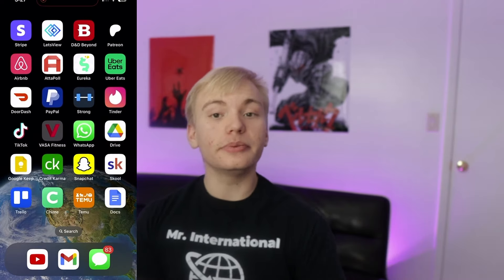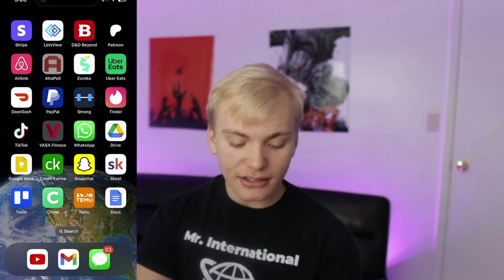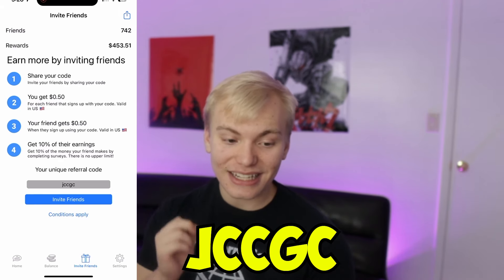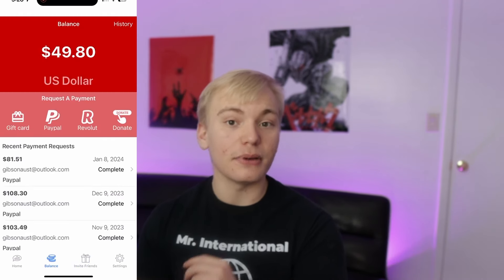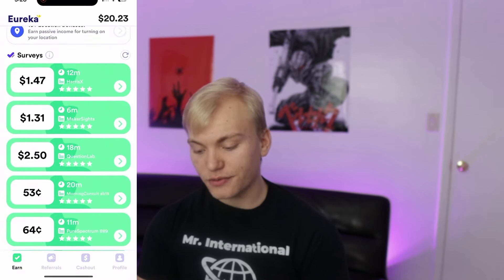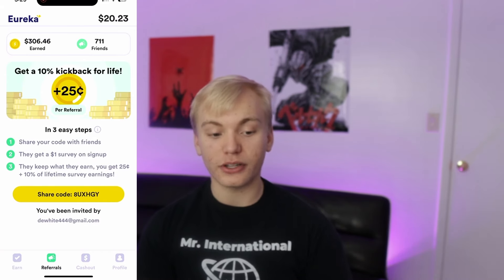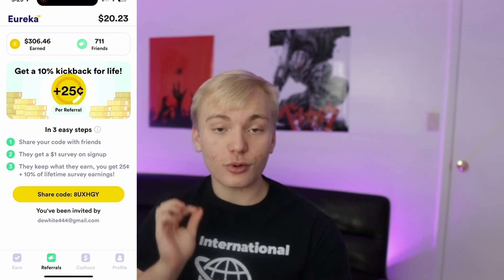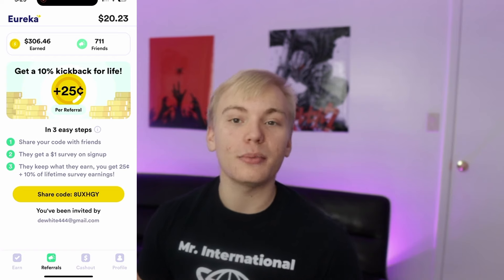*NEW* Get INSTANT *FREE* Money To Your CashApp in 2024 With Proof! (Unpatched)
CashApp Signup Link (Make sure to link a bank account and send someone at least $5)

CashApp Referral Code: V5ZH6C2

The methods I can't show on YouTube (Cash App Double Your Money Glitch, Free Doordash, Free Macbooks: $9 each)